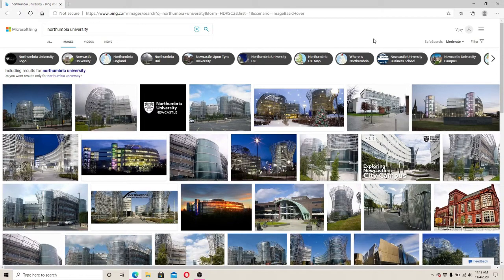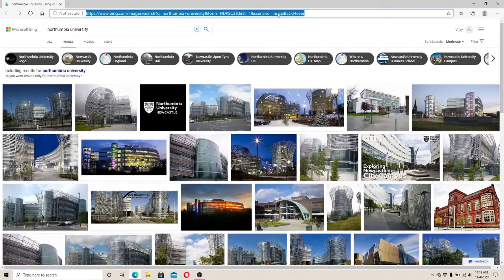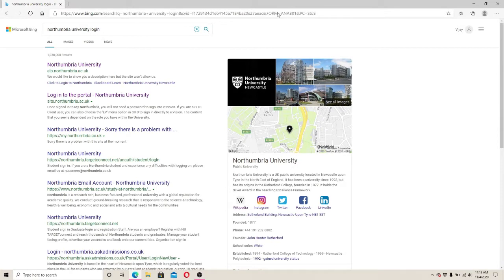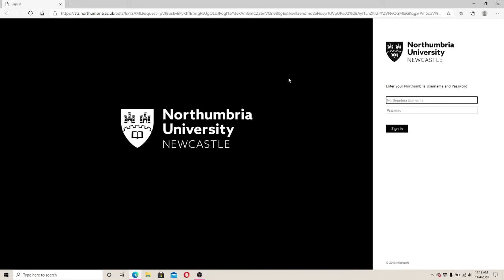How to login Northumbria University? Northumbria University Sign In | University Portal